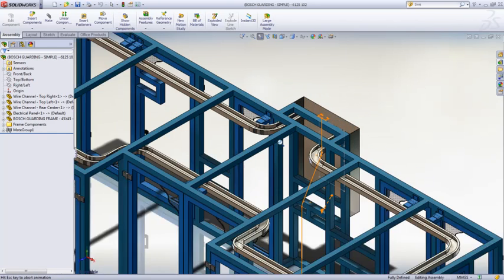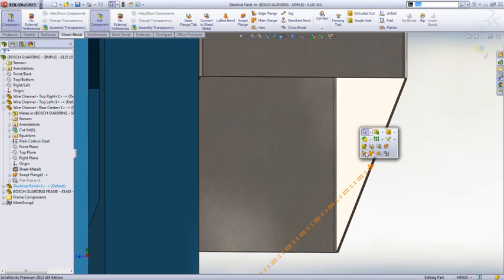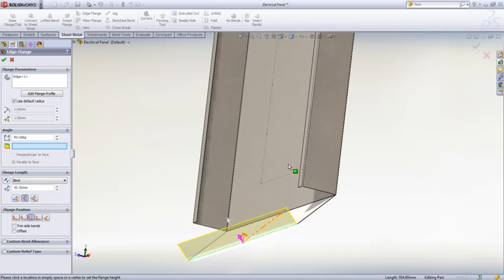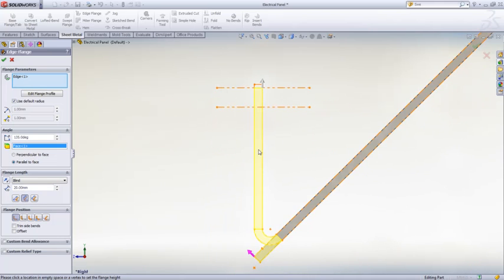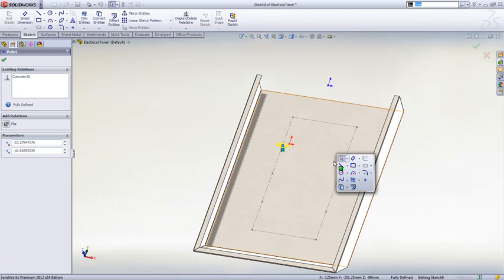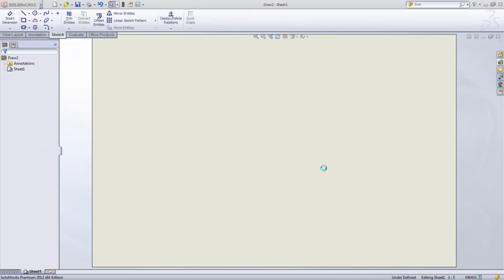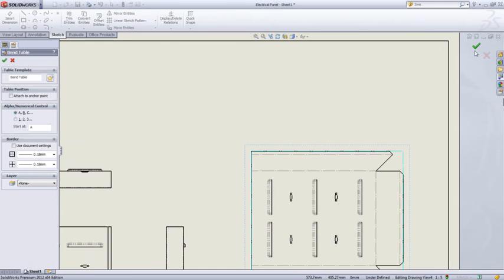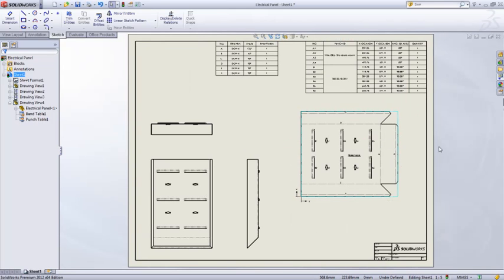SolidWorks Screencast Series: Sheet Metal Enhancements in SolidWorks 2012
SolidWorks Premium 2012 by Intercad gives you new tools and more control to handle the unique challenges of sheet metal design. You can design from scratch or convert your 3D model to sheet metal. Designs can be automatically flattened and documented for manufacturing, with export to CNC and manufacturing equipment. Enhancements include
 •Improved form and punch tools enable simple drag-and-drop insertion
•New options for flange position and flange edge give you more design flexibility
 •Precise control of edge flanges, including up-to-vertex end conditions, speed up design